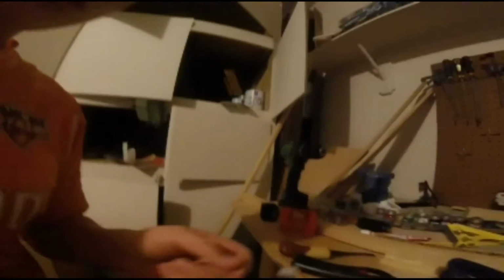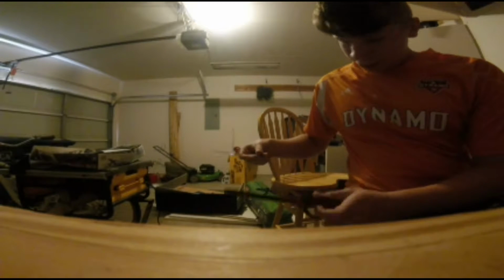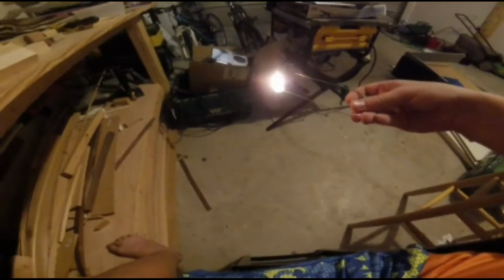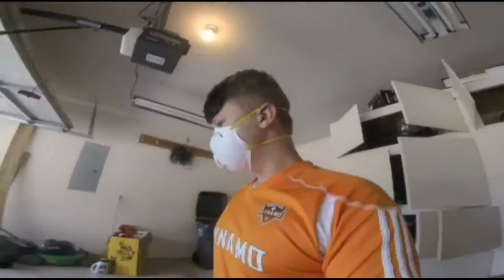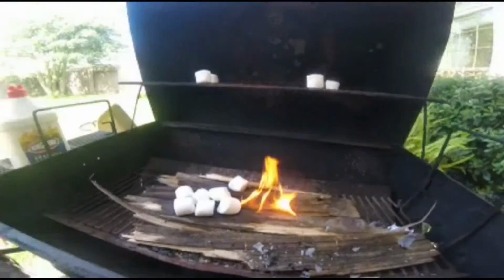let's burn stuff!!!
like for the first edited vid!!! ;)